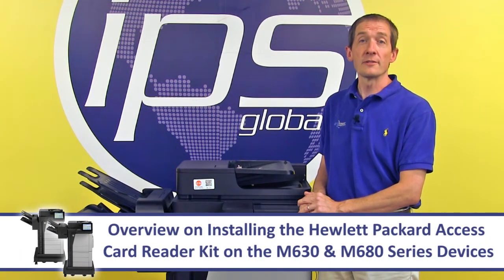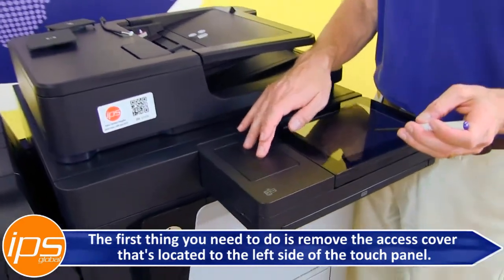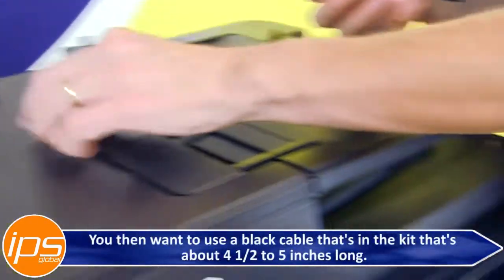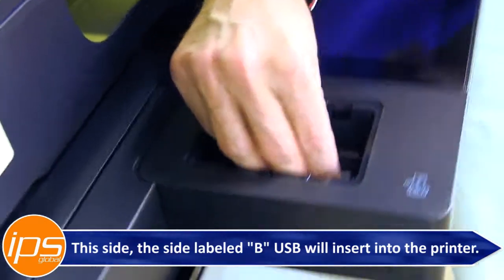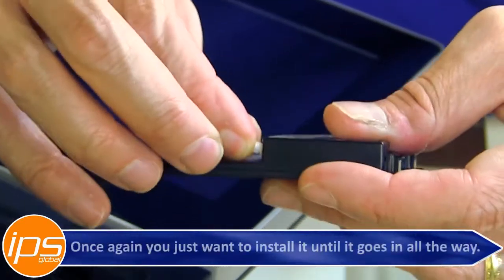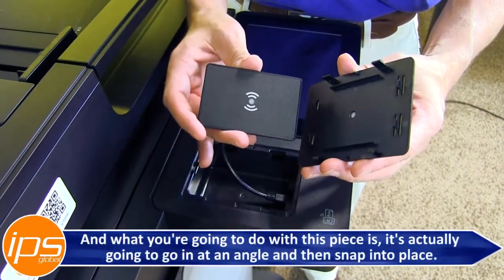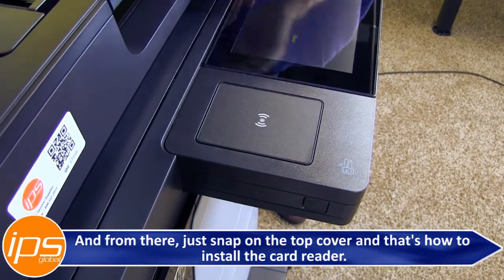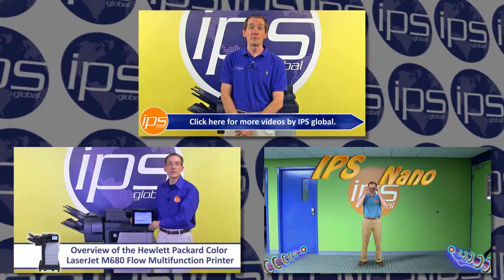Installing an HPAC Card Reader Kit on an HP M630 & M680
This video explains how to install an HPAC card reader on a FutureSmart machine including the HP M630 and M680.